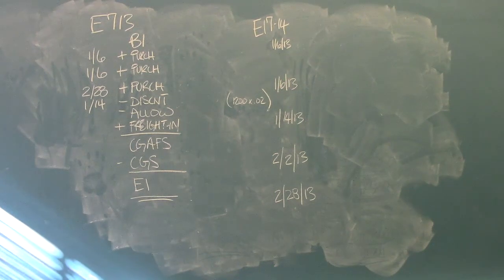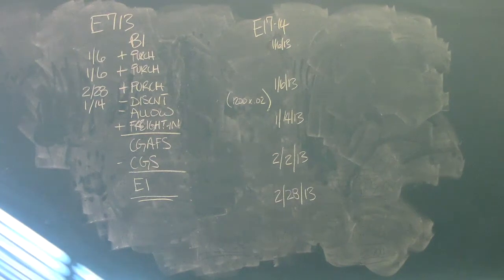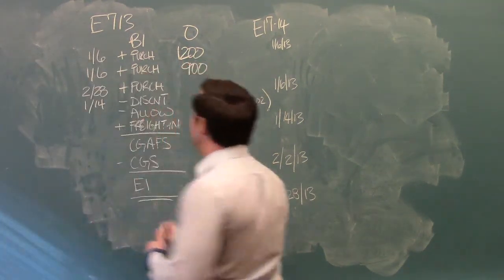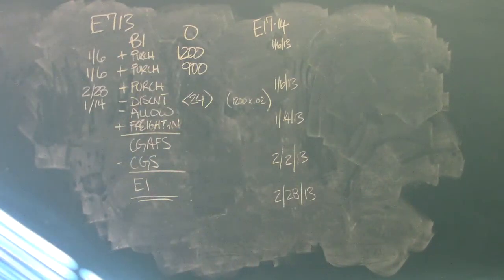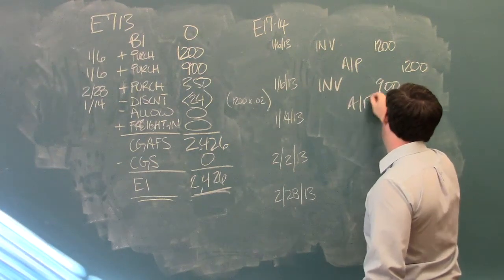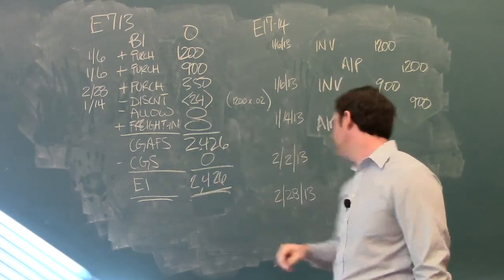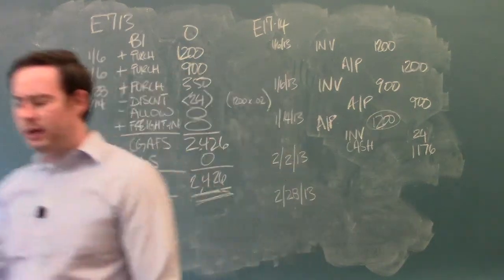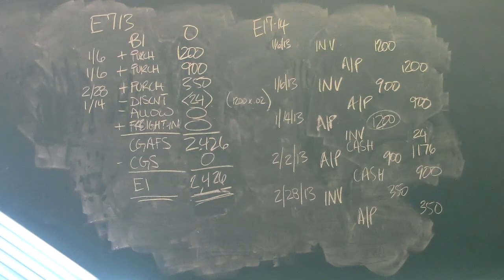E7 13 E7 14